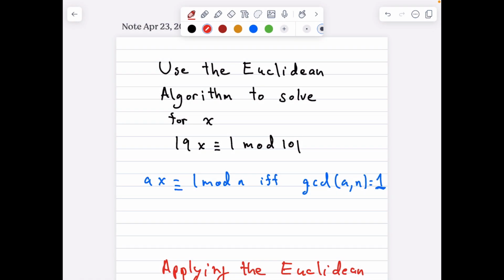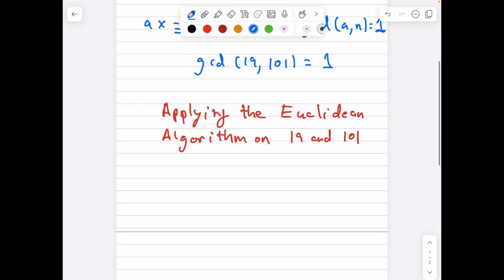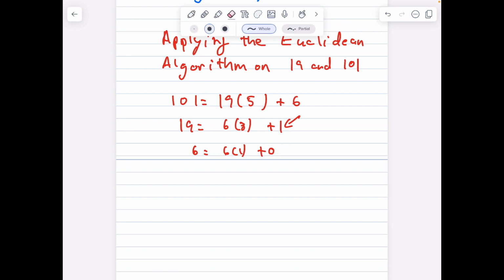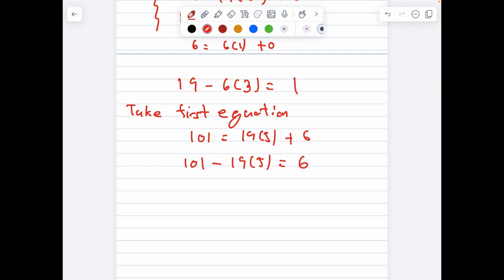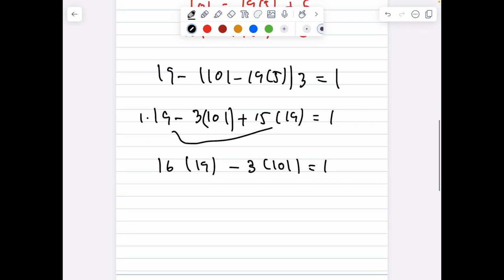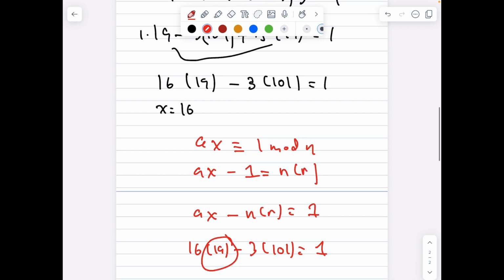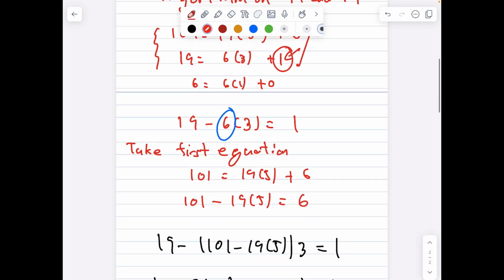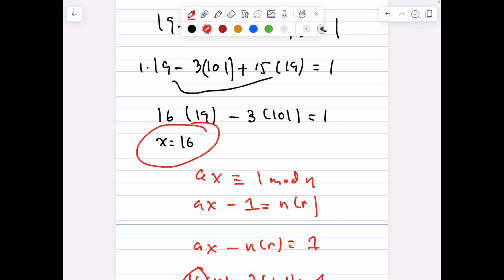Using the Euclidean Algorithm to solve a linear congruence (Discrete Math)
We will use the Euclidean algorithm to help solve a congruence